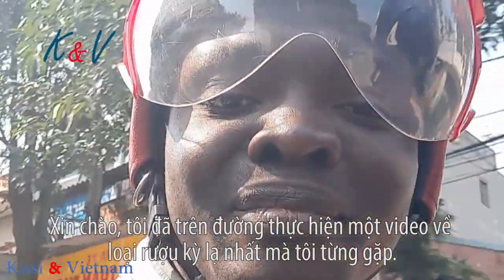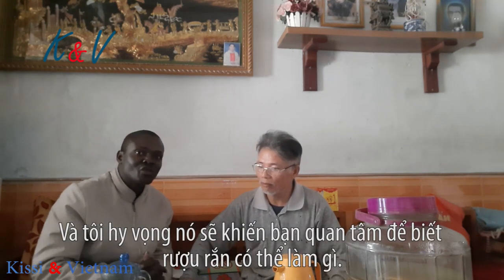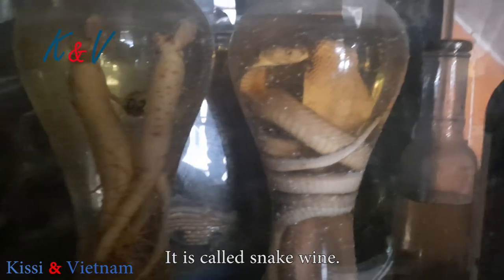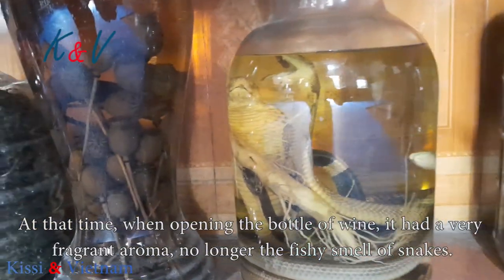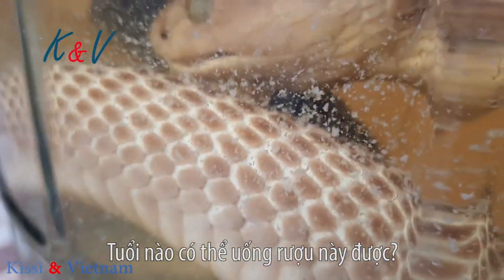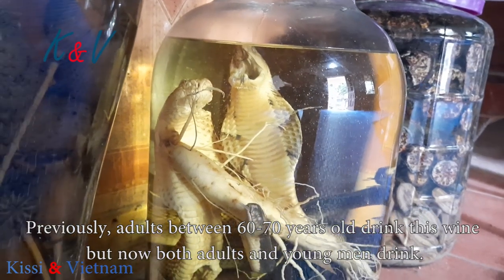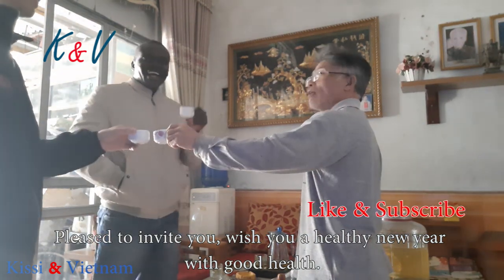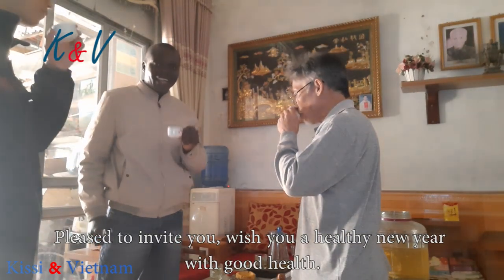Snake Wine in Vietnam(Full Documentary)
Why do people drink snake wine? How's snake wine prepared? In this documentary, i tried to find answers to these questions and more, watch my interaction with an eminent expert on snake wine in Luong Tai in Bac Ninh Province of Vietnam.